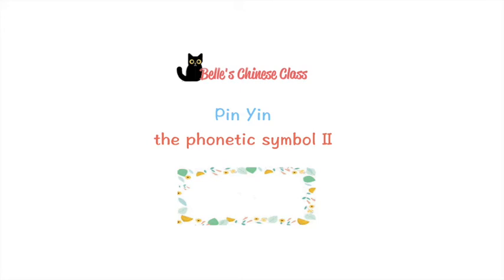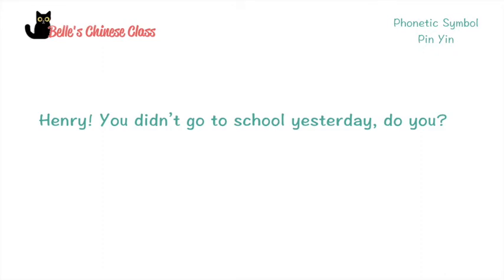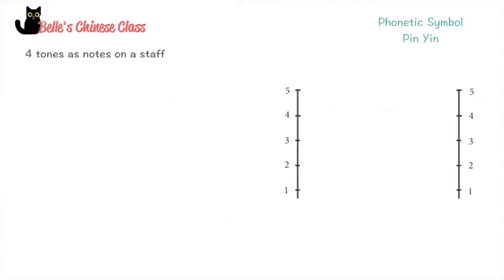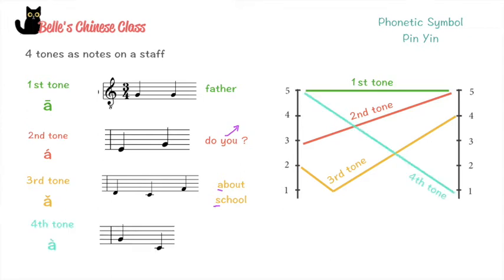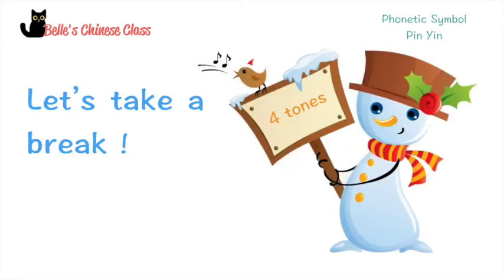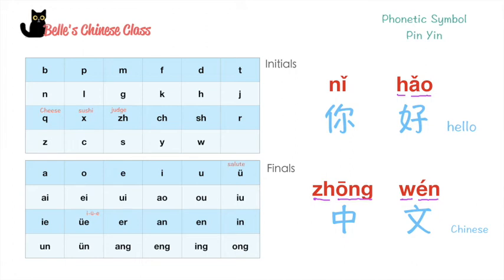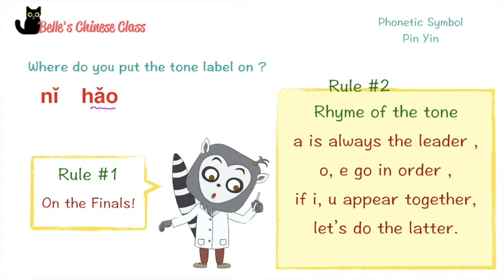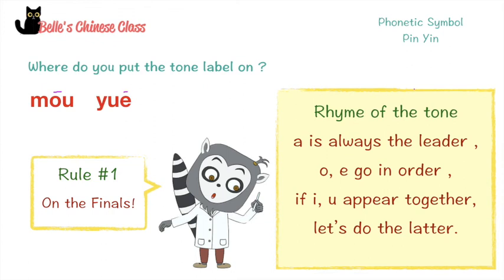Chinese Pin Yin for beginners #2 - 4 tones & Pronounce Chinese Characters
Following the previous lesson, in this lesson, we will learn the 4 tones and how to pronounce Chinese characters based on what we learn, for more assistance, please check out